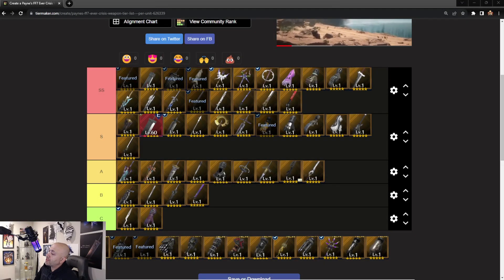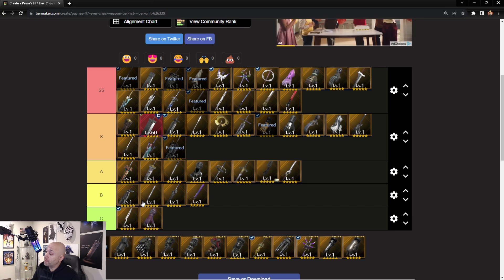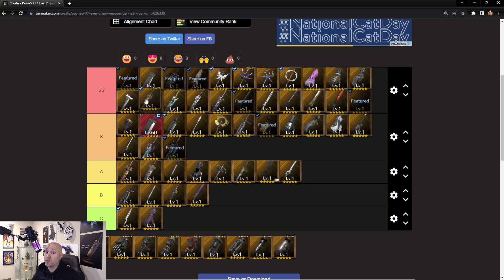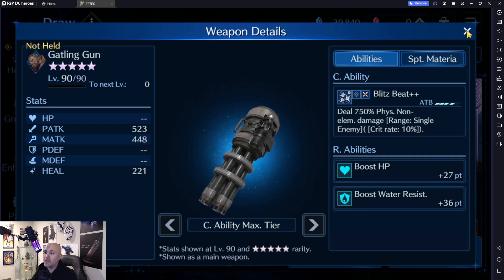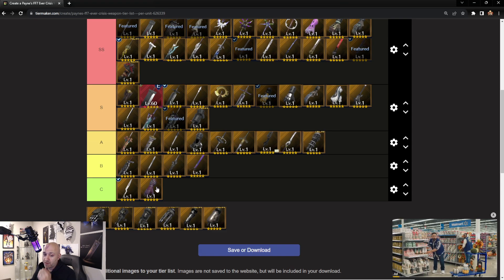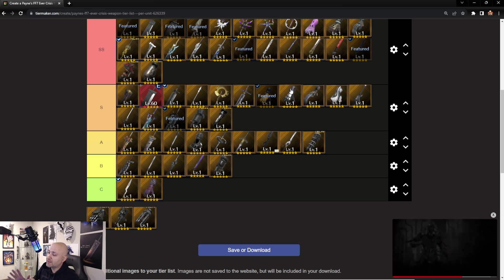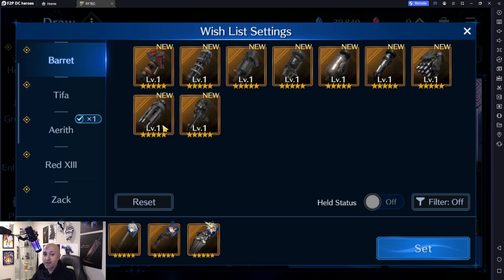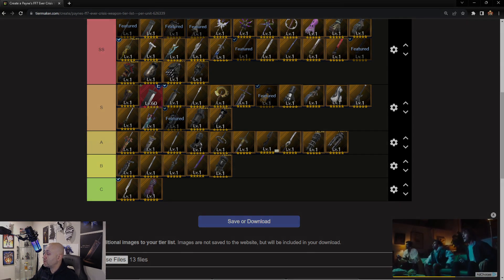[FF7: Ever Crisis] - Updated Tier list with All Barret's weapons and New Halloween weapons!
Hey guys,

here is an updated Tier list including Barret's weapons and all weapons for:
-Cloud
-Sephiroth
-Matt
-Aerith
-Tifa